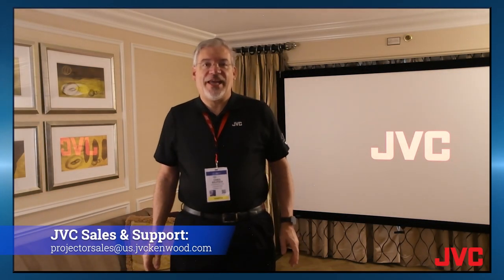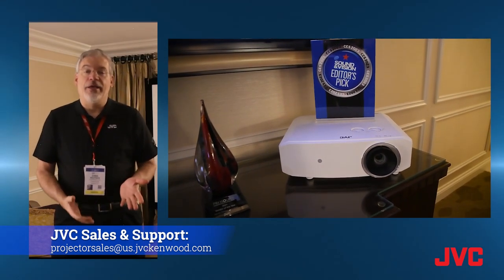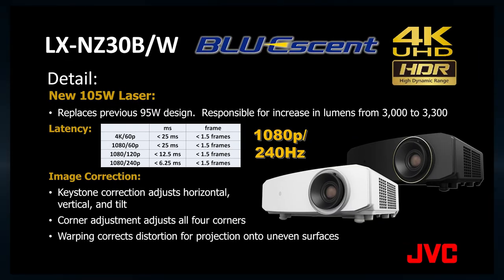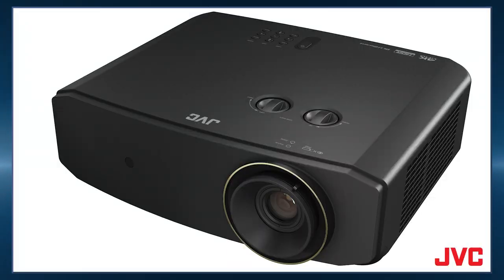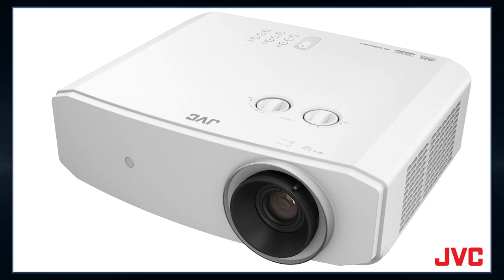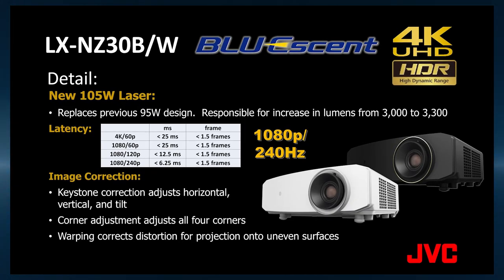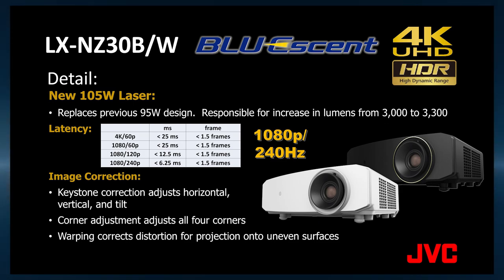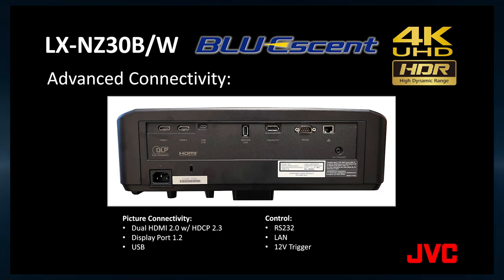Live from CES 2023! New JVC LX-NZ30B & LX-NZ30W 3,300 Lumen 4K DLP with 1080p/240Hz Gaming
Chris talks about the all new JVC LX-NZ30B & LX-NZ30W projectors which were announced at CES 2023. These projectors feature a new high power BLU-Escent laser with 3,300 lumens as well as a new 1080p/240Hz gaming mode. They also feature improved connectivity with Display Port 1.2, HDMI 2.0 with HDCP 2.3 and USB Input. For control, they feature RS232, LAN & 12V Trigger.